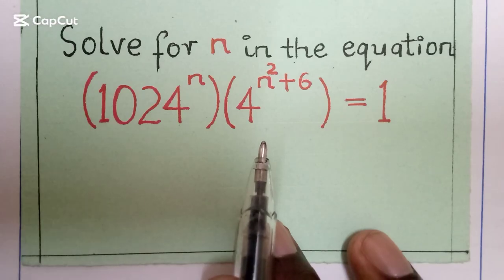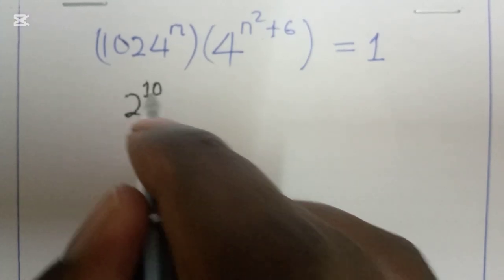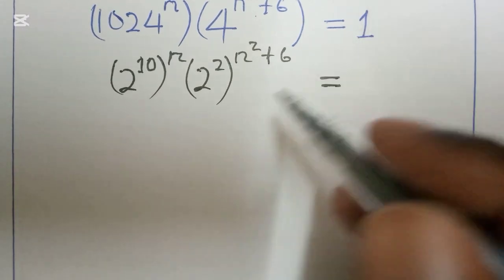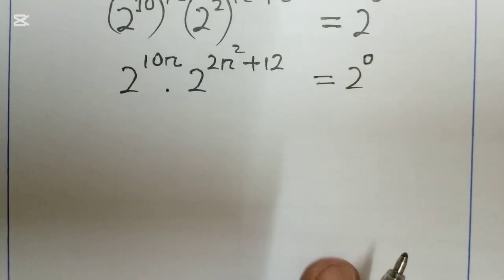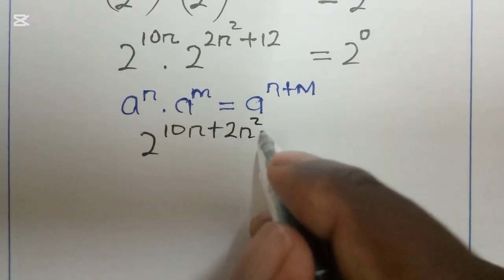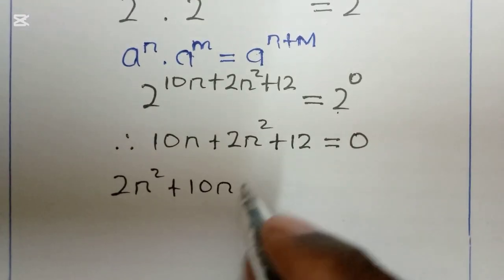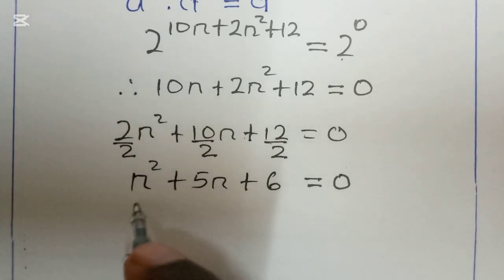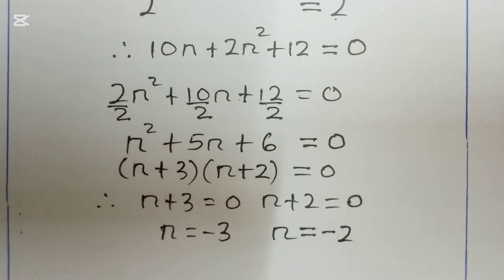Indices Question ends up as Quadratic Equation